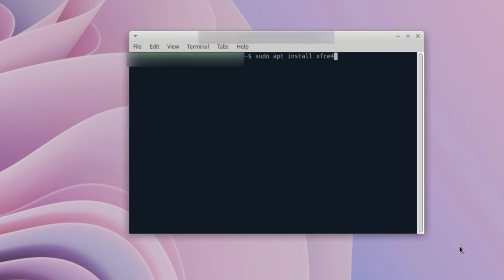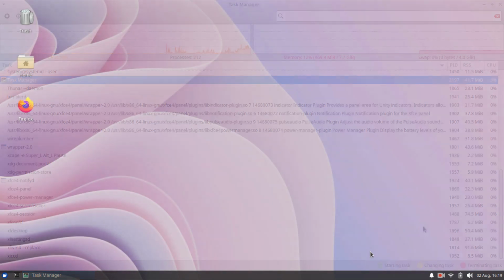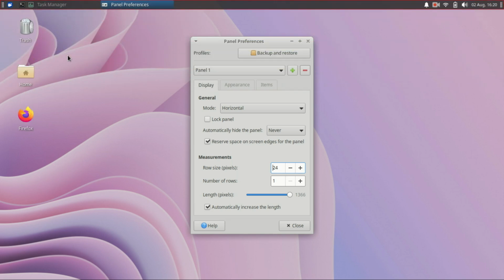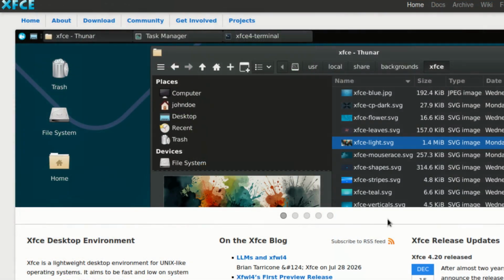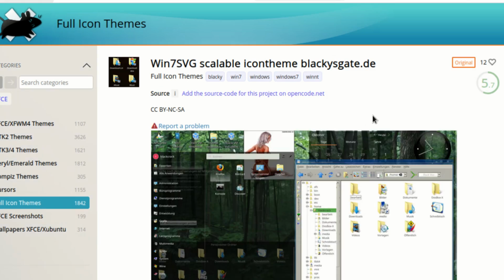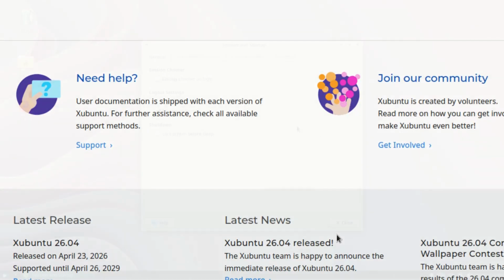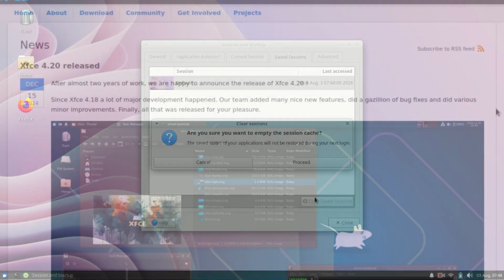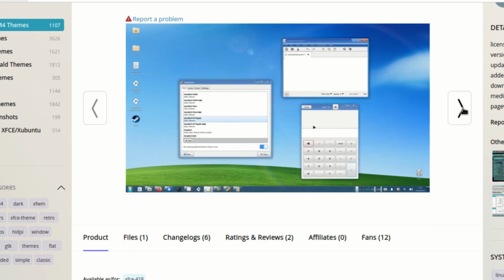6 Features Of XFCE Which Make It The Best Desktop Environment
XFCE is a fast desktop environment for Linux and we value it for its low resource usage, high speed, and deep customisation. In this video, we will explore six key features of the XFCE desktop environment which make it a great choice and how you can install it.

00:00 - Introduction
00:19 - How To Install The XFCE Desktop Environment?
00:57 - Low Resource Usage
01:31 - Deep Layout Customisation
02:27 - Modular Design
02:55 - Ease Of Use
04:00 - Simple Session Manager
04:26 - Rock-Solid Stability
05:00 - Should I Use XFCE?
05:23 - End Screen